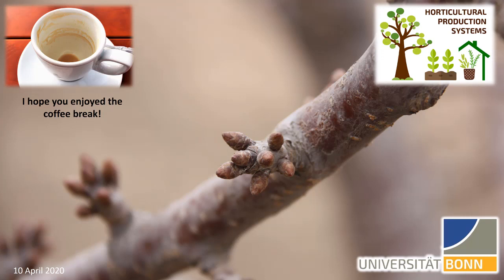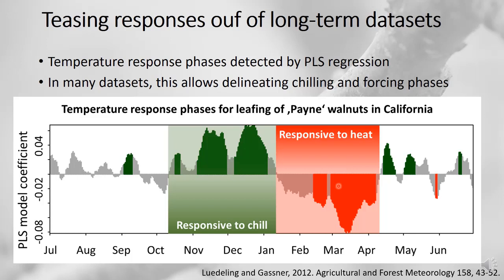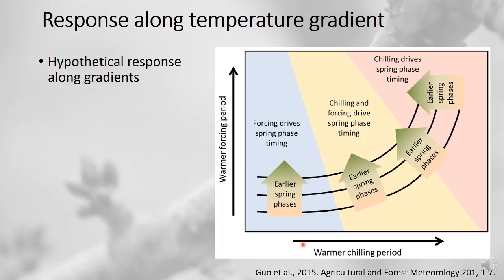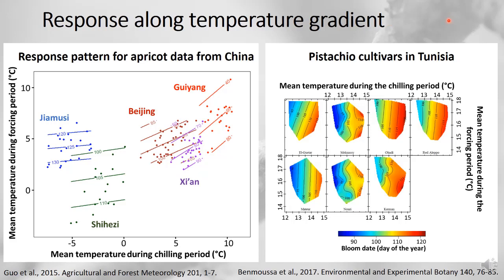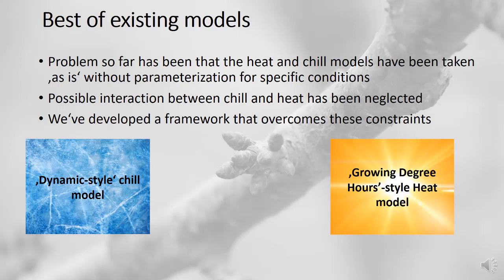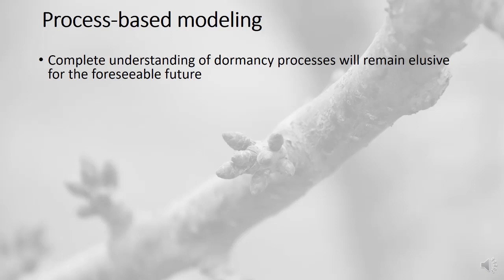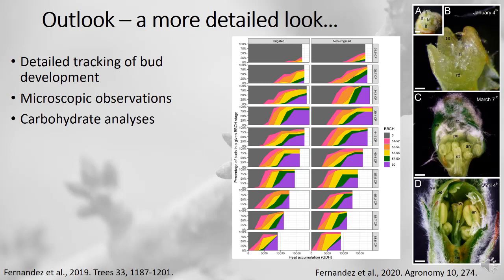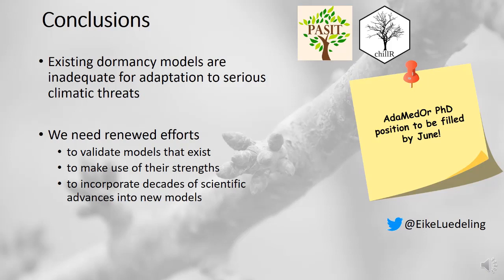Phenology modeling part2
This video contains the third part (of 3) of Eike Luedeling's lecture on Climate change and Phenology modelling in horticulture, given in the Horticultural Production Systems module at the University of Bonn in the Summer Semester of 2020.